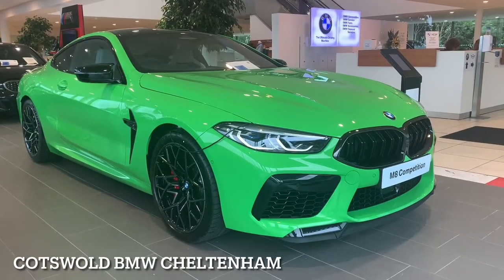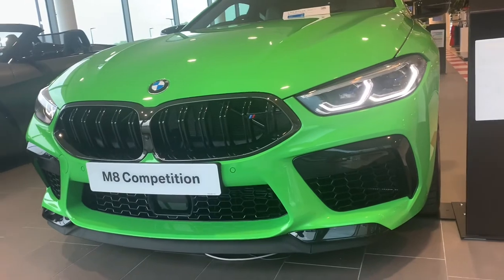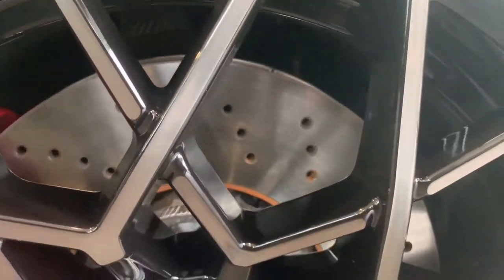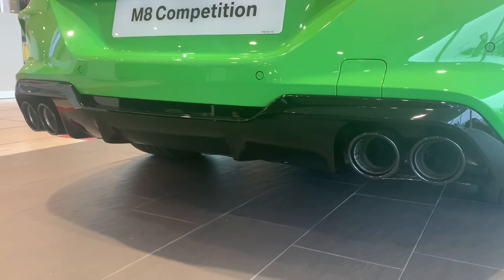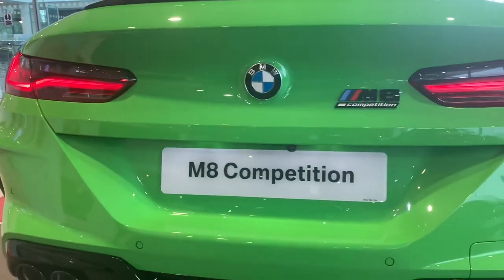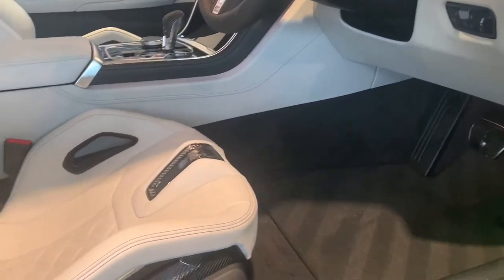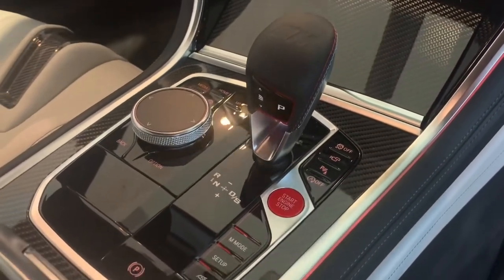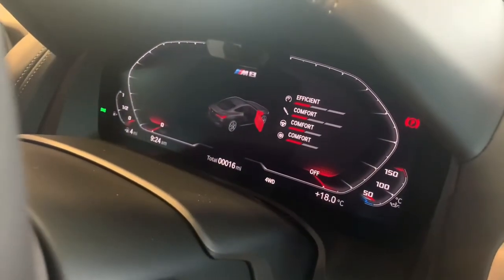BMW M8 Competition- Cotswold BMW Cheltenham